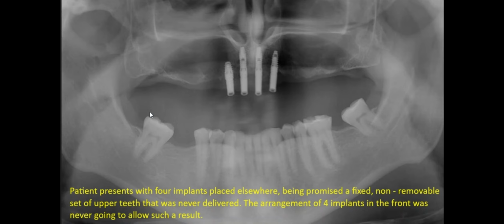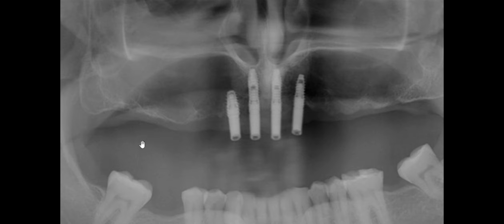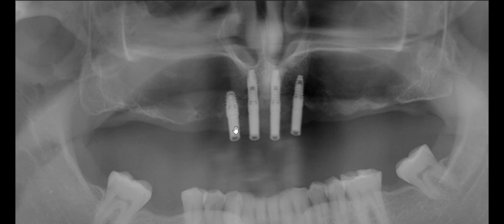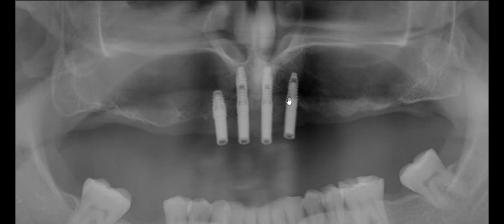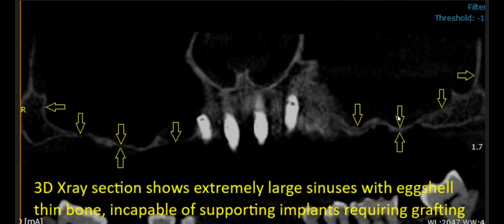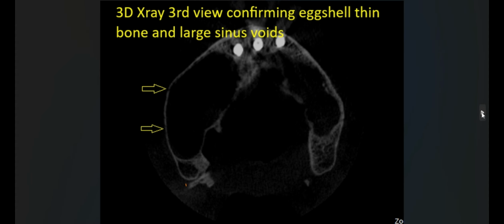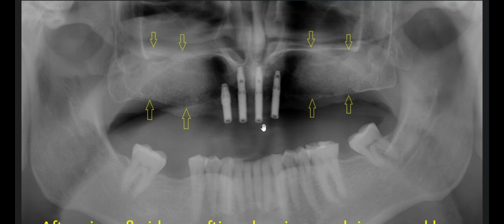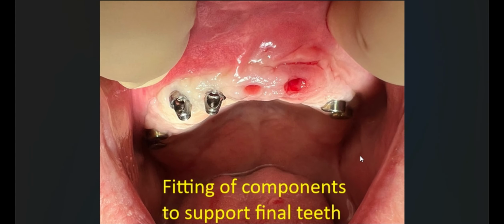Fixing and Finishing Implant work with Sinus Grafting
Implants done by another dentist were inadequate to provide the fixed teeth solution for this patient desired. We had to perform the sinus grafting and additional implants to achieve the desired outcome.